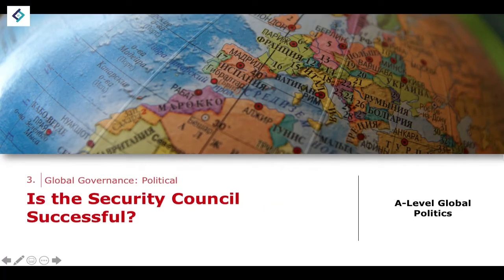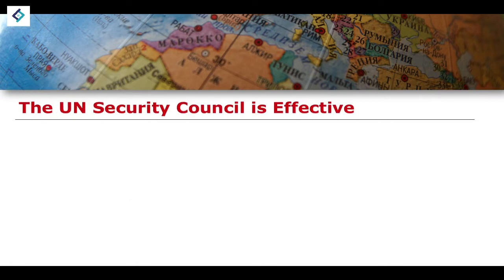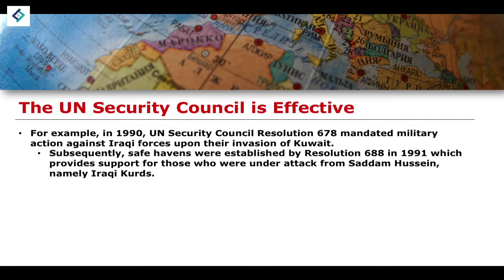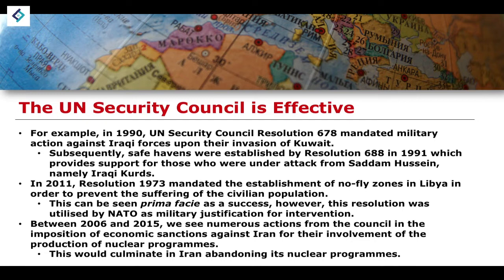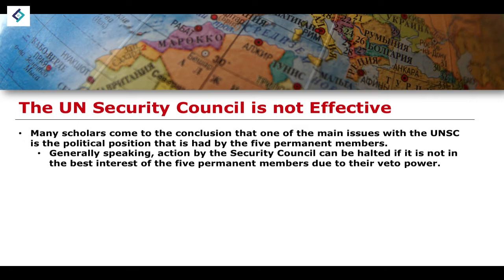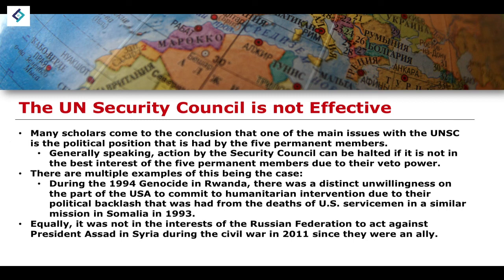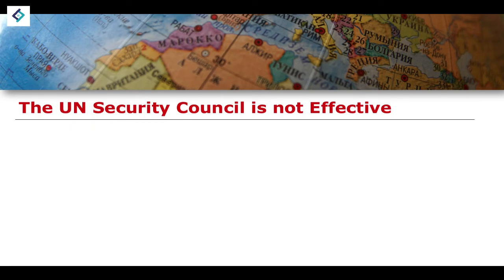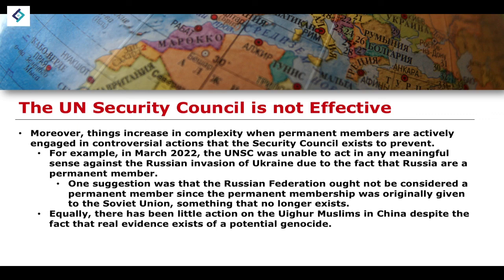Is the Security Council Effective? | Global Politics | A Level Politics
- R. Murphy et al, Pearson Edexcel A Level Global Politics (Pearson, 2022).
- S. Jenkins & J. Jefferies, My Revision Notes: Pearson Edexcel A-Level Politics: Global Politics.